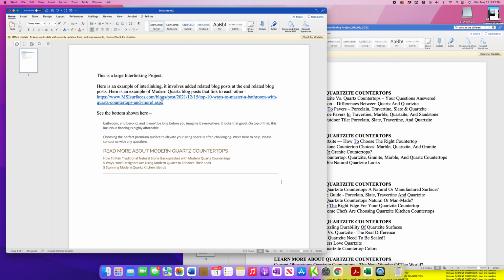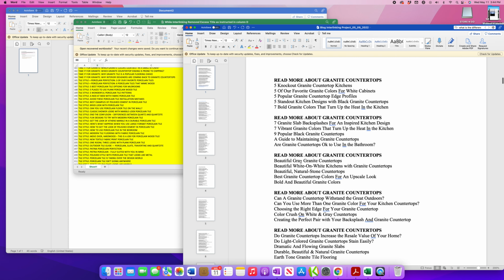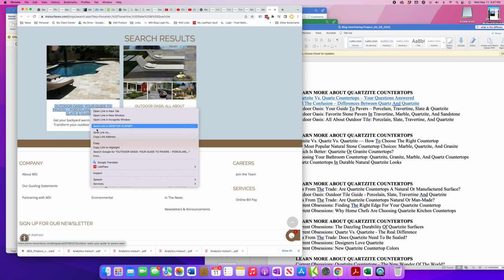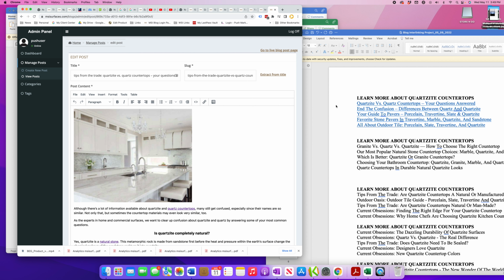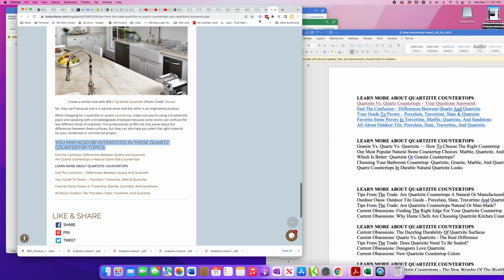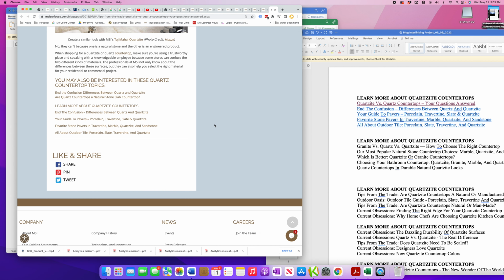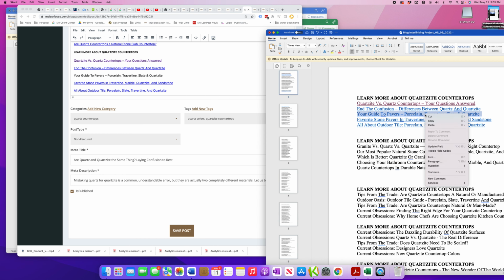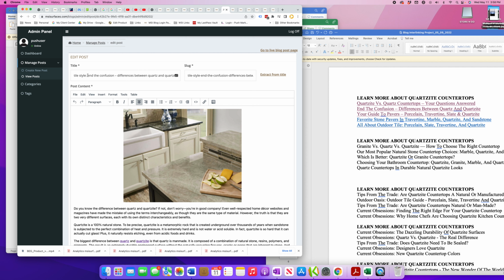Interlinking to Vijendra